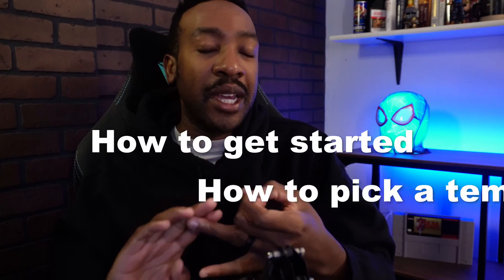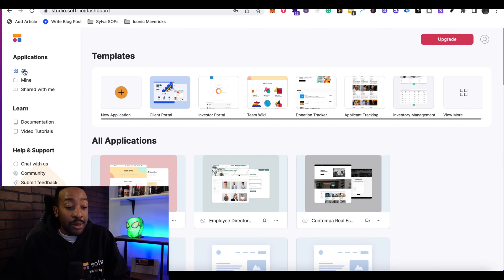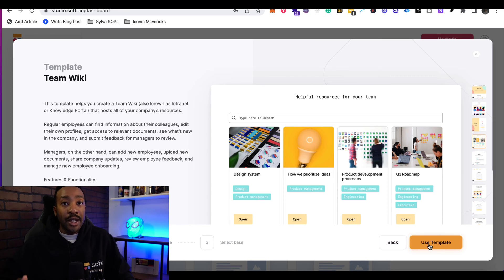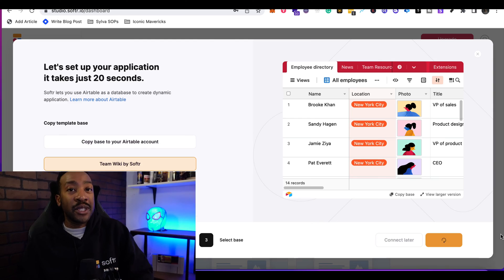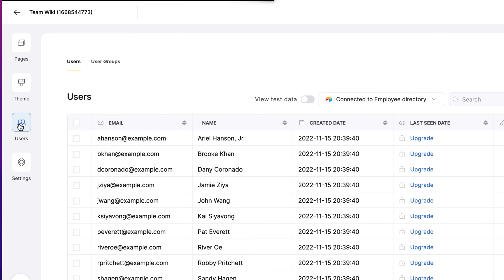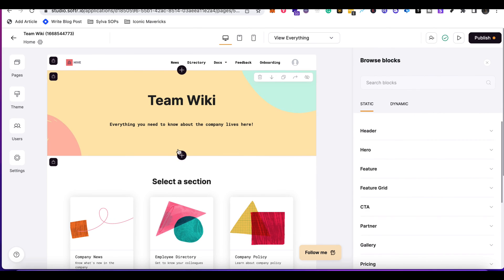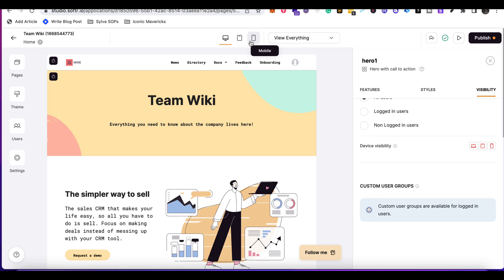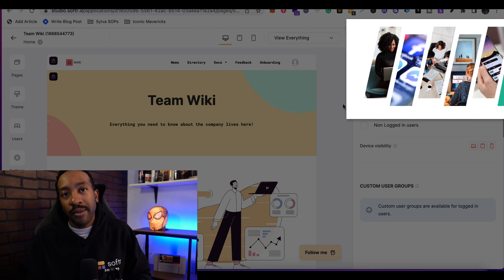Softr for Beginners 2023 | No Code Builder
Here's how to get started with Softr in 2023!

0:30 What is Softr?
1:21 Getting started
2:40 Choosing a template
3:55 Connecting an Airtable database
6:34 Launch checklist

🔥 Get 100 Business Ideas You Can Start in 1 Hour - With No Code!